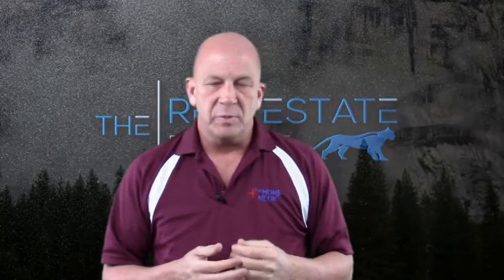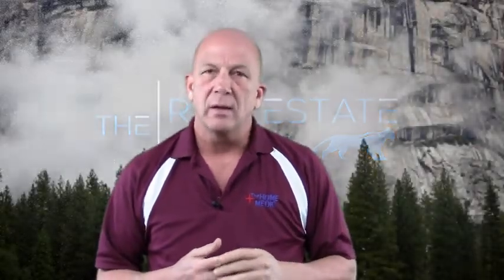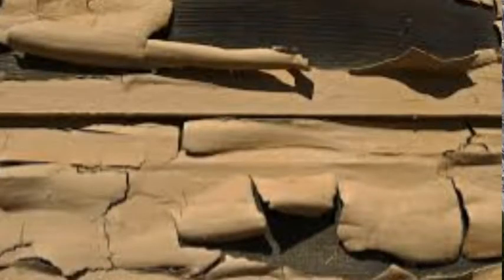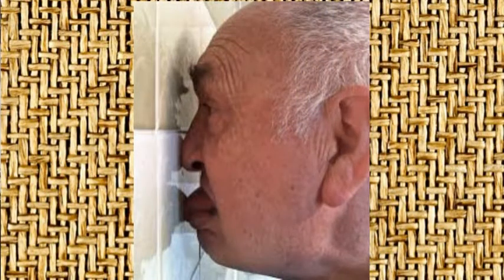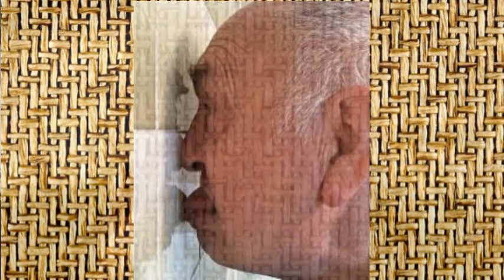Lead CE 5 EPA statement and where found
Keeping your money in your wallet and your family out of the hospital!

If you think your home may be unsafe, or needs some sort of help, contact an inspector here.